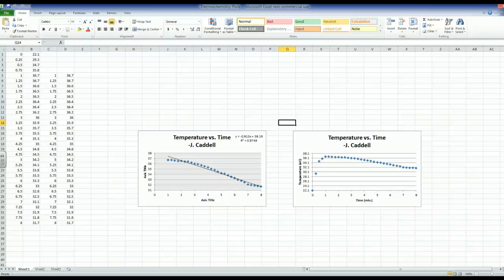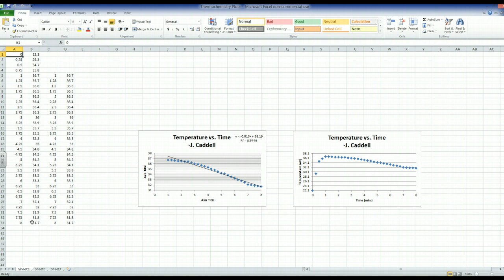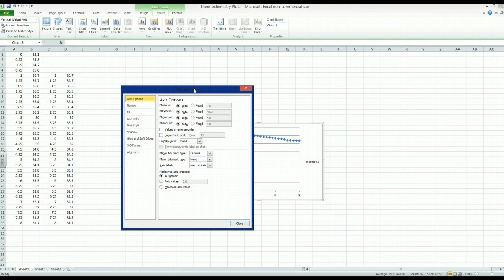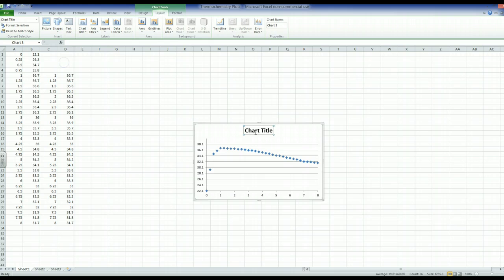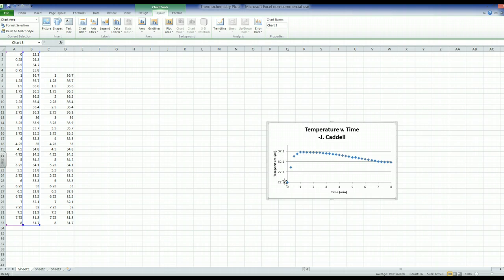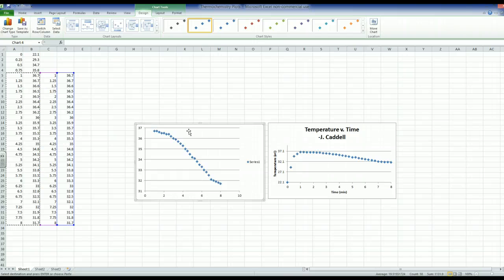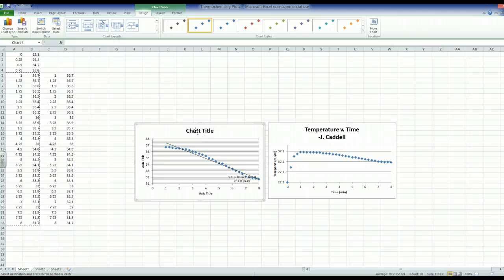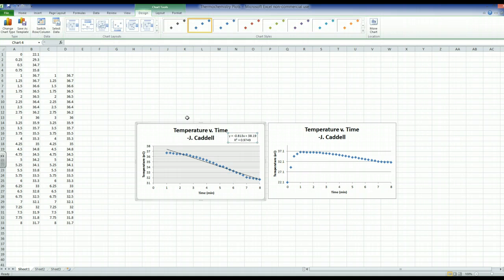Thermochemistry Finding Tf With Excel